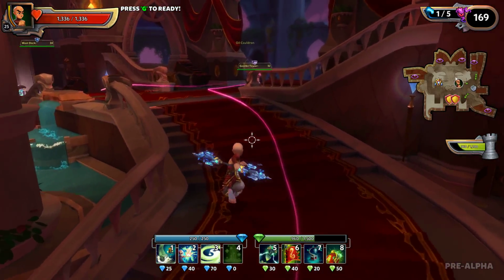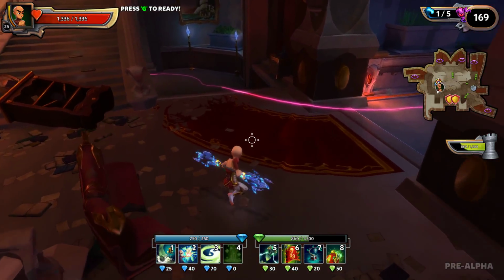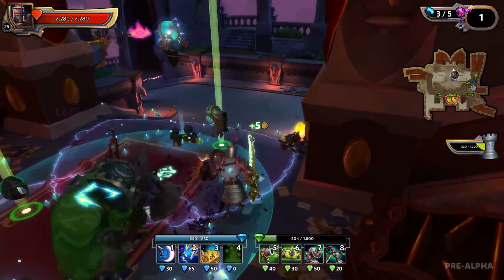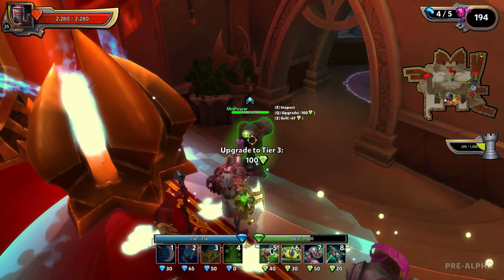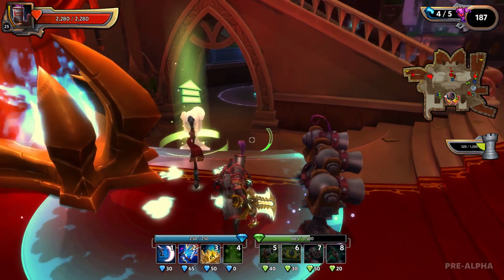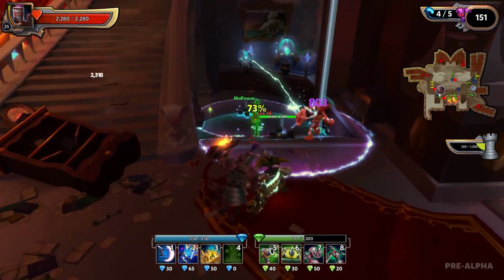Dungeon Defenders 2 - Ramparts 25++ Hardmode-Squire Build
Farming build for ramparts on 25++ hardmode with squire